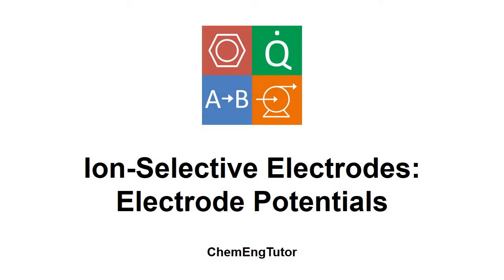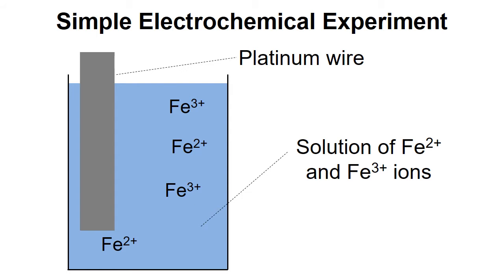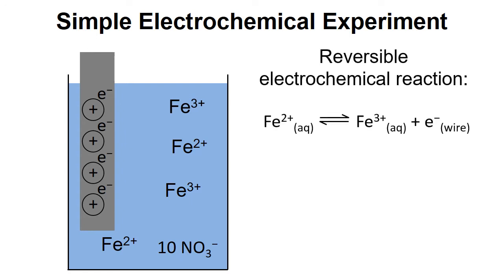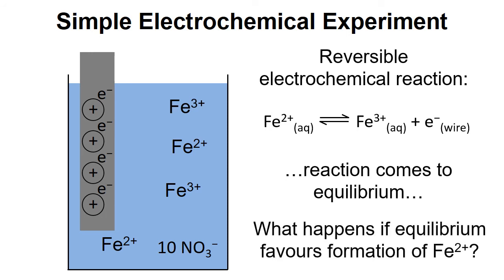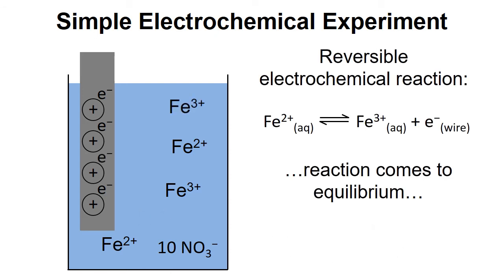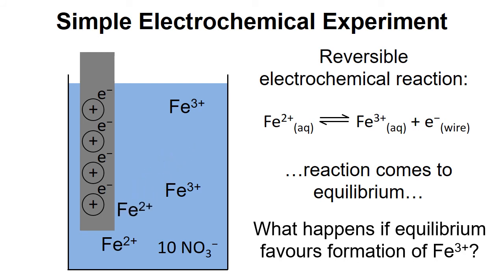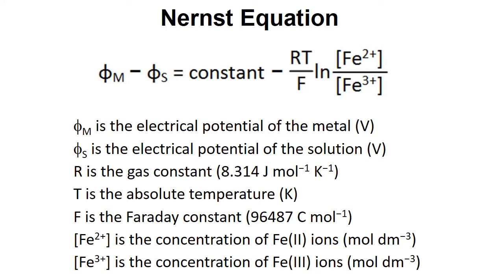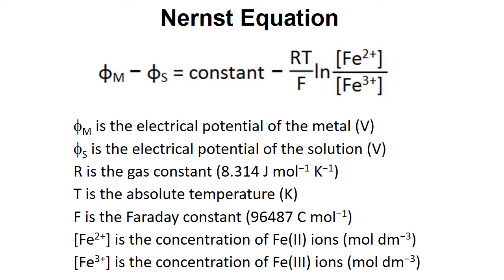Ion-Selective Electrodes – Part 4: Electrode Potentials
Video explaining the origins of electrode potentials using a simple electrochemical experiment to illustrate the key points.